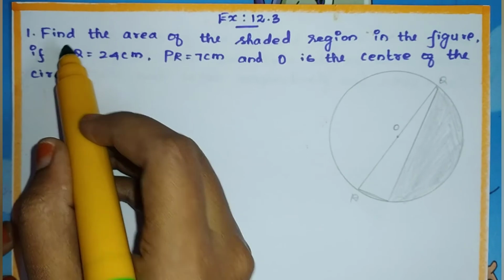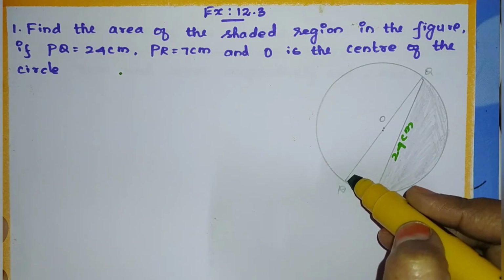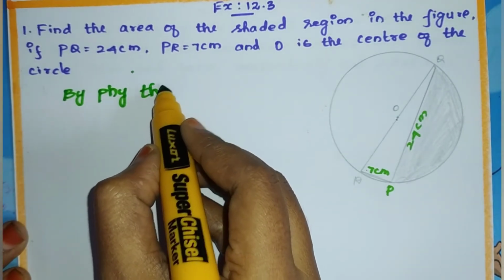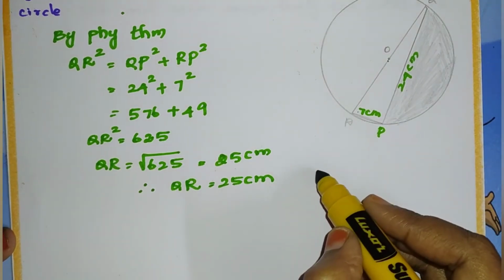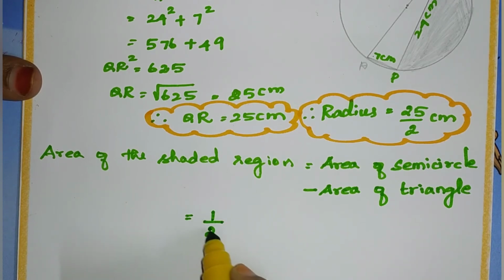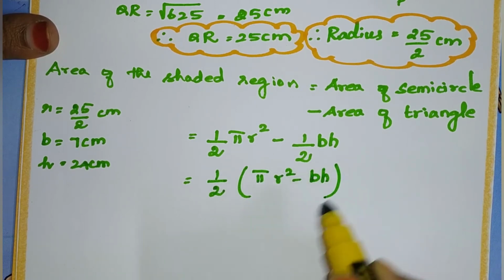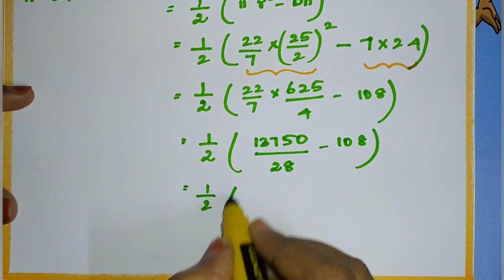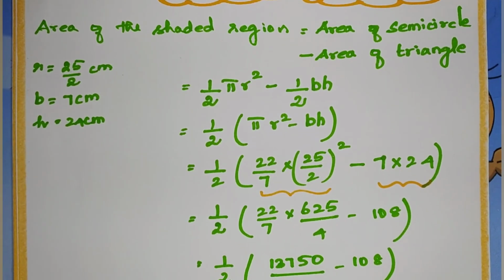Chapter:12 || Areas related to circle || Ex:12.3(Q.No-1) || Class-X STD CBSE || NCERT SOLUTIONS